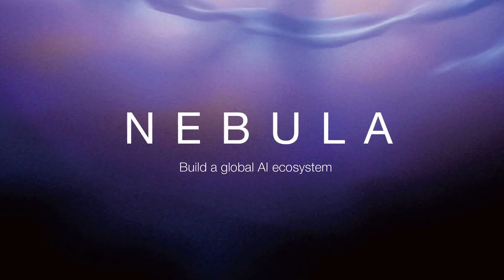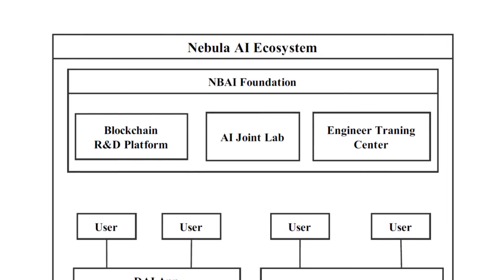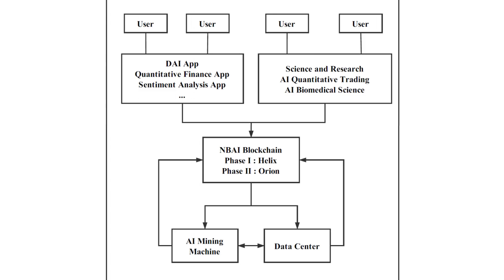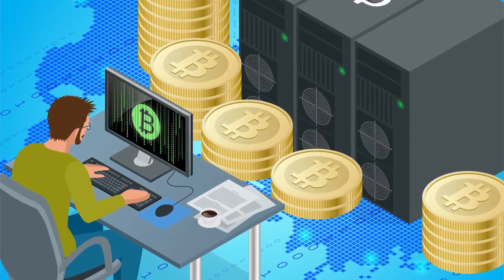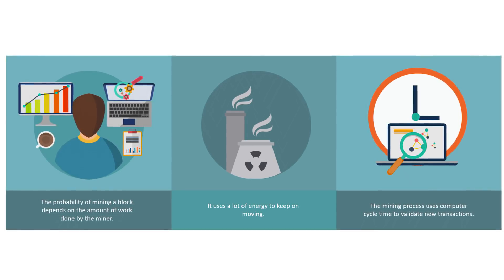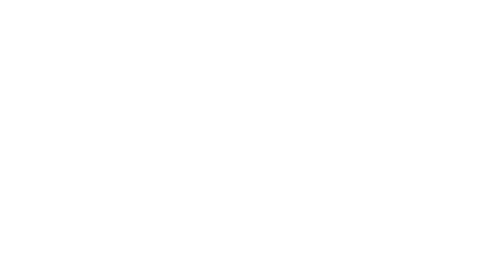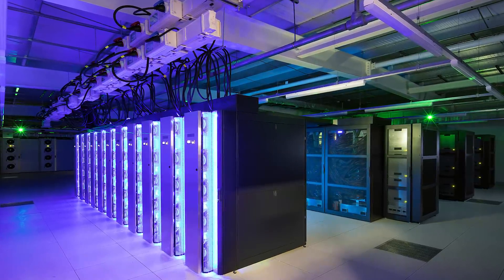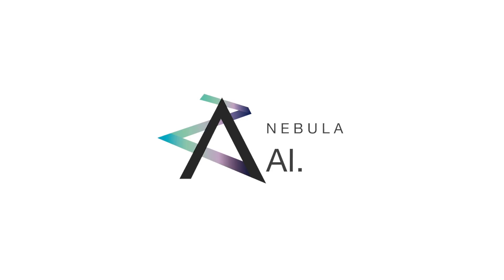NBAI the appliance of combination of artificial intelligence and blockchain platform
We meet again with AI blockchain platform Nebula that brings innovation into cryptoworld.